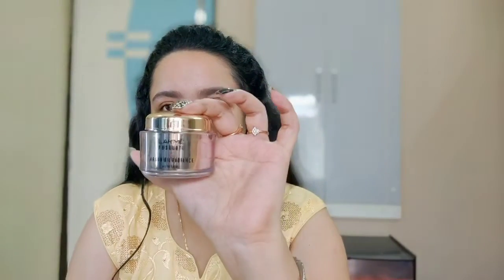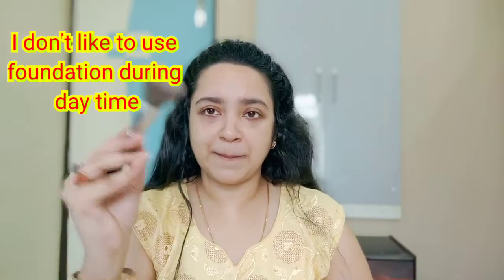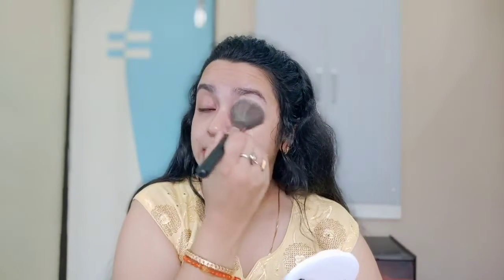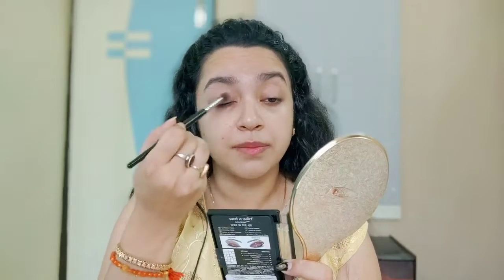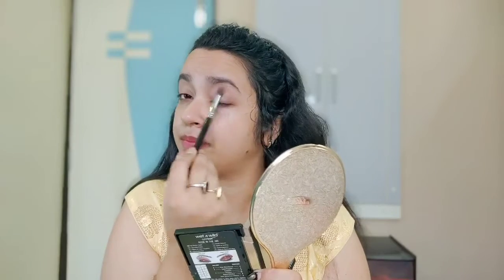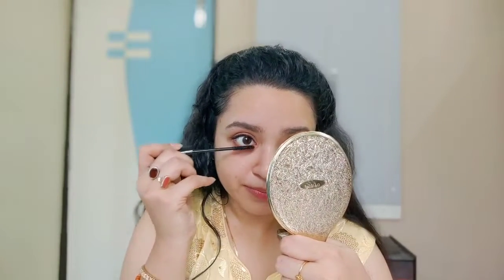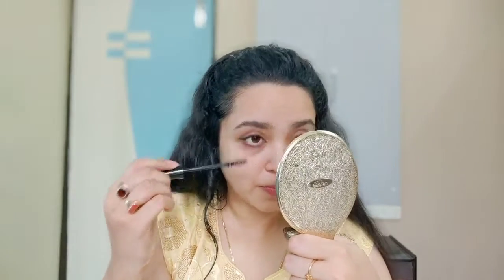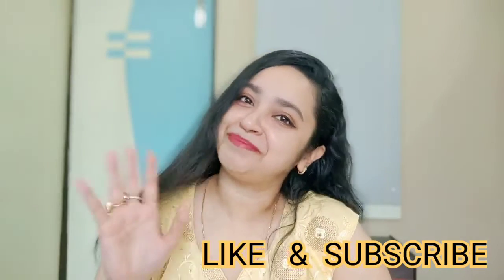Day time | simple makeup look | HEALTH AND GLOW by Anusmrita